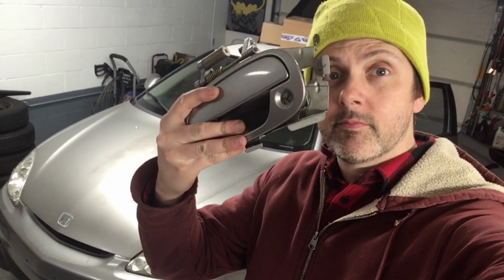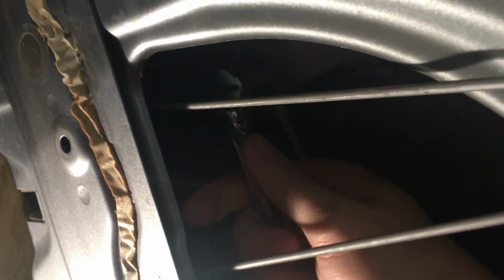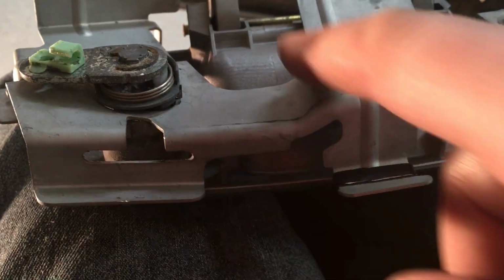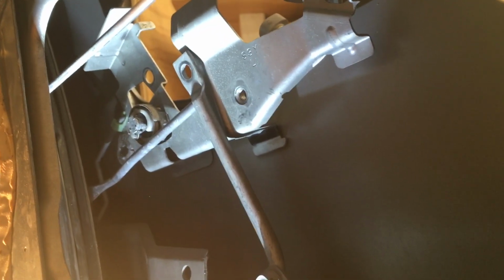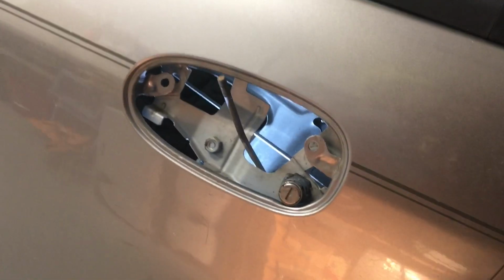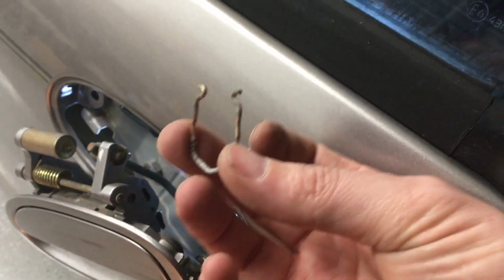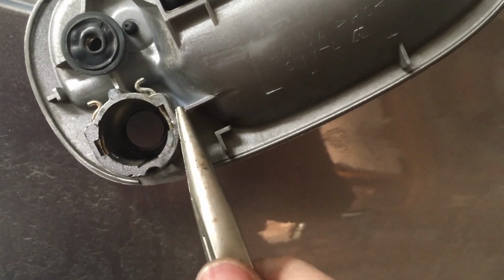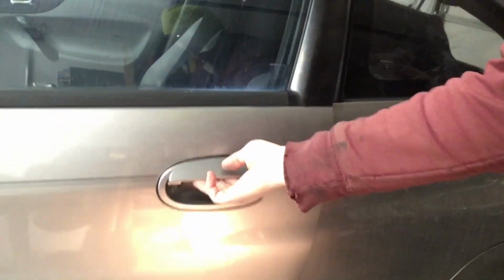Replace door handle on Honda Insight 2000-2006